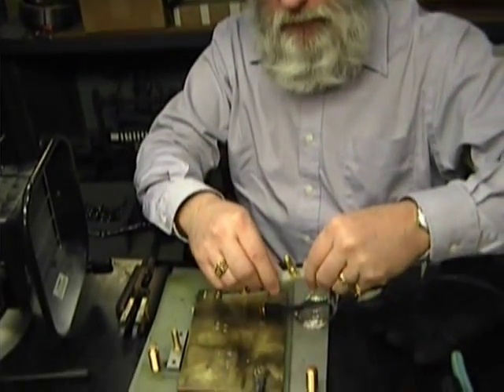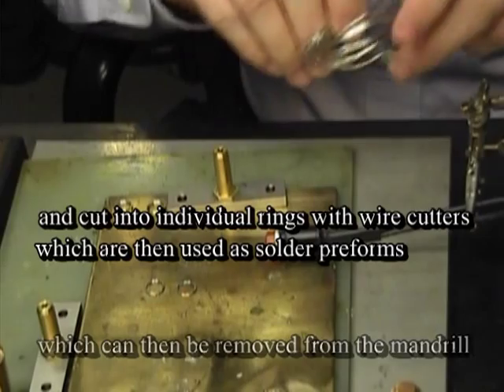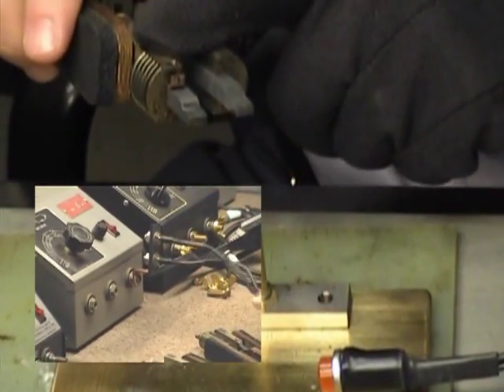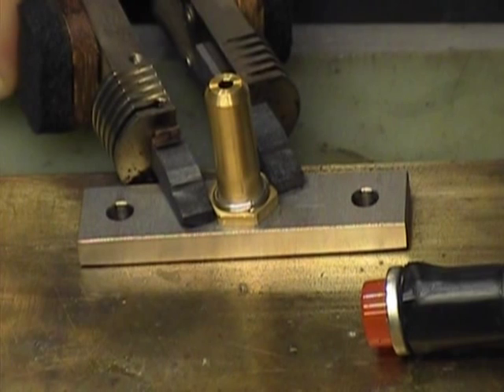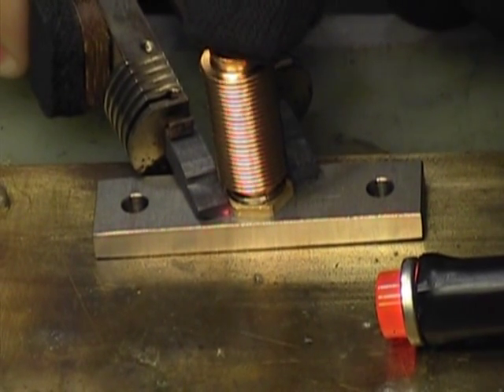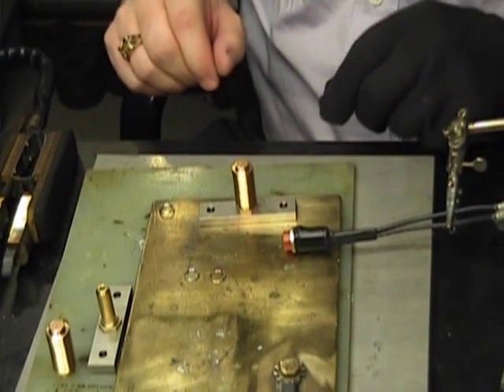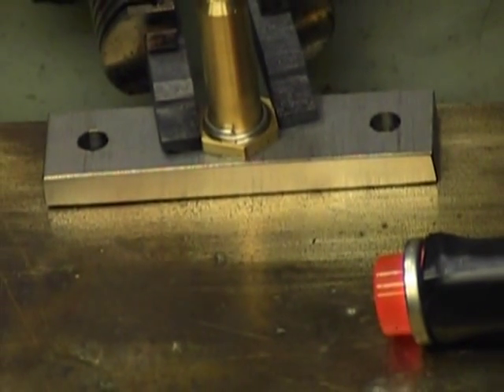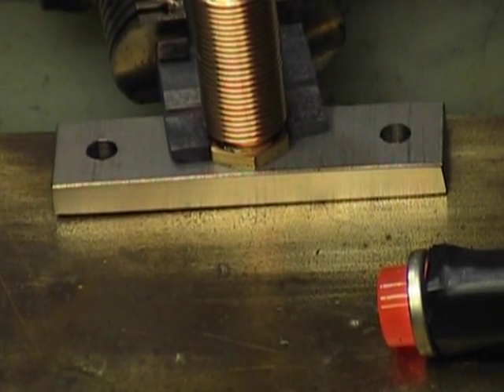Soldering a thermocouple billows assembly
This video demonstrates the ability to create a hermetic seal for a thermocouple billows assembly using resistance soldering equipment by American Beauty.